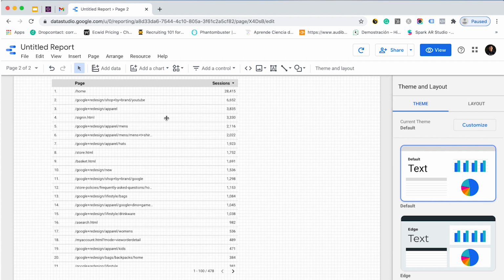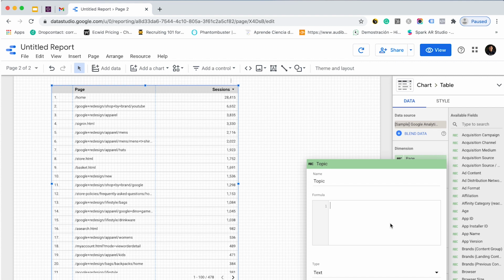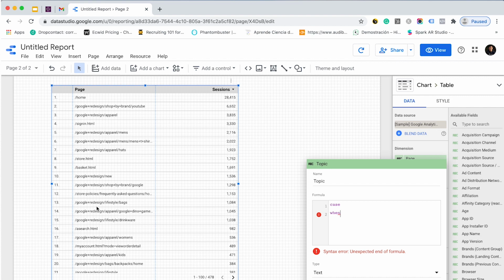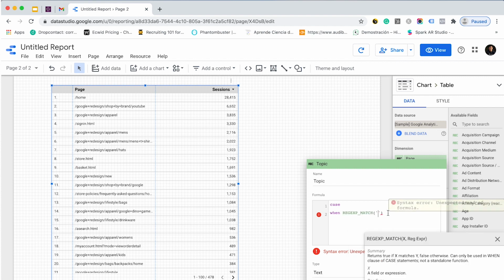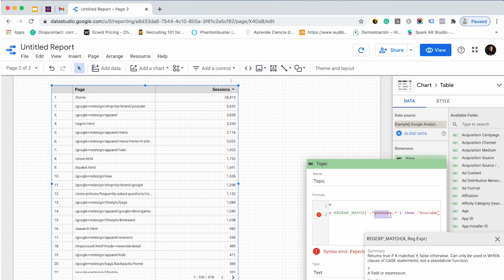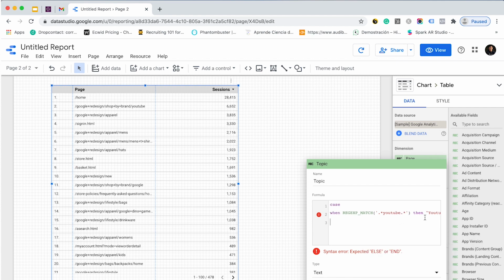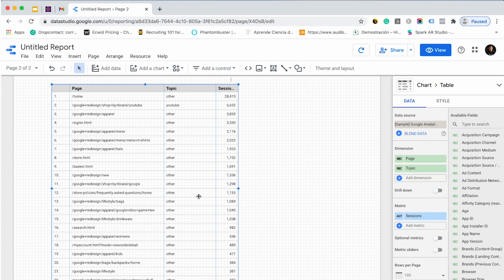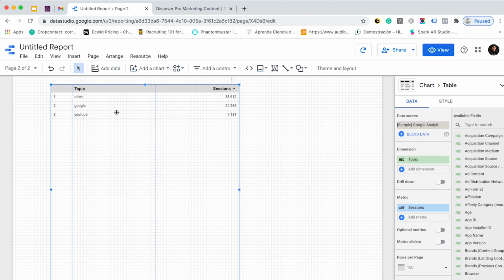Google Data Studio: Regular Expressions / REGEX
Learn how to create Regular Expressions in Google Data Studio in just. 4 minutes. What you will see in this lesson:

1. What is a regular expression
2. Create your first Regular Expression: REGEXP_MATCH

🎁Additional resources:

Do you want free templates to get started? Access our free Data Studio templates library:

Do you want to connect your Data? Check on our Google Data Studio connectors

Here you can find the complete Google Data Studio guide (blog post version)